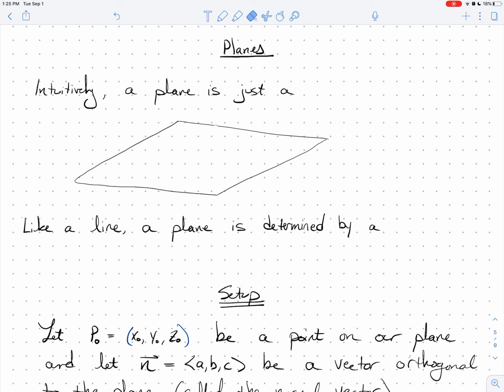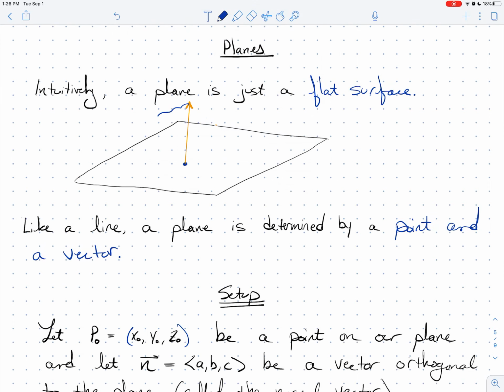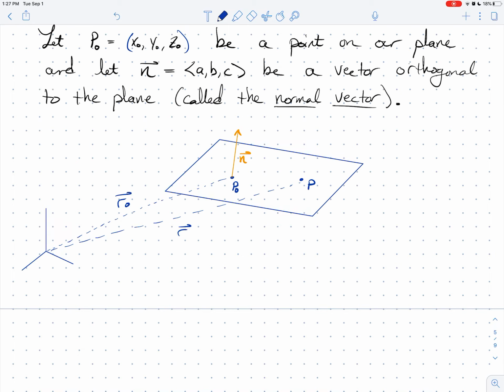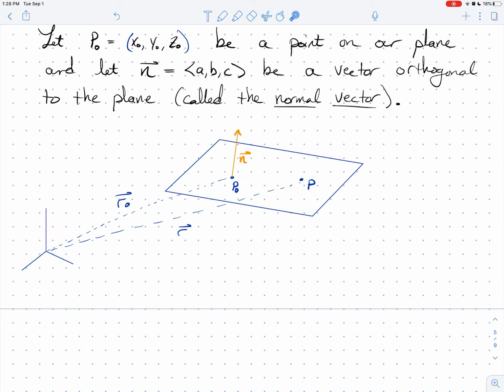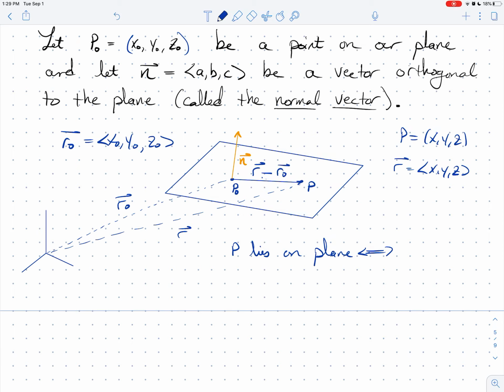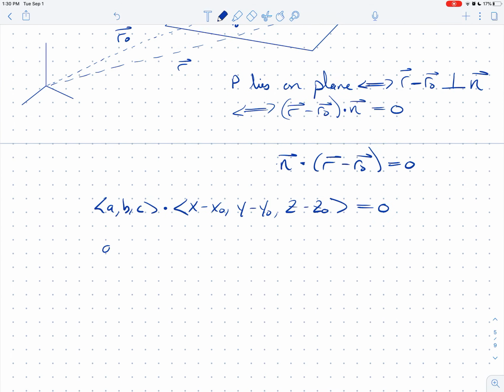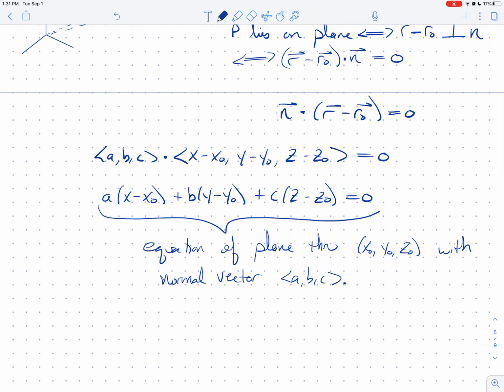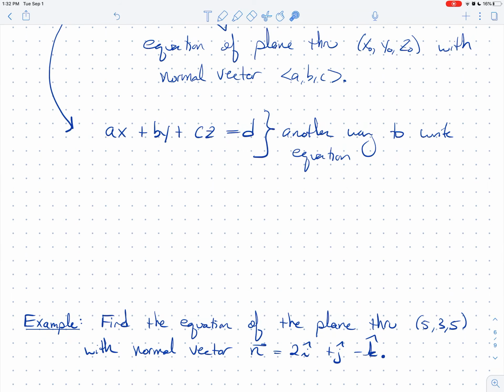Section 10.5, HWK 5 (Part 4 of 6) - Calc III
In this exhilarating lecture, we investigate lines and planes.